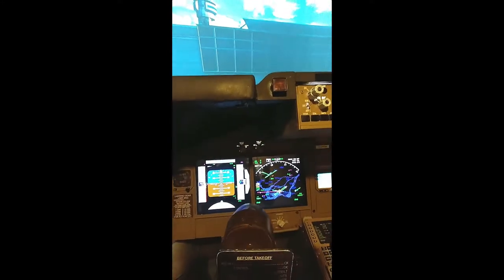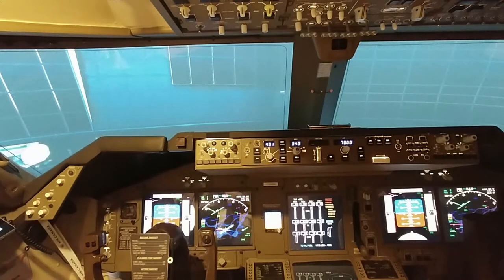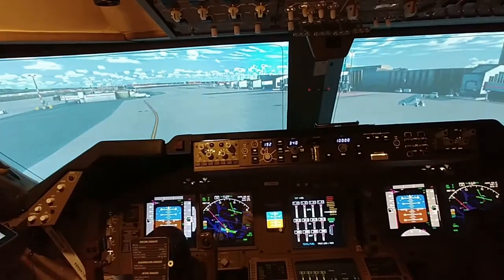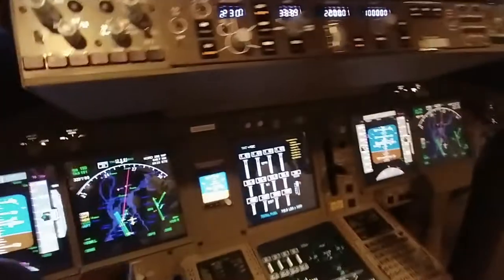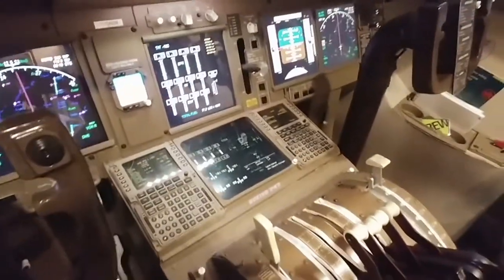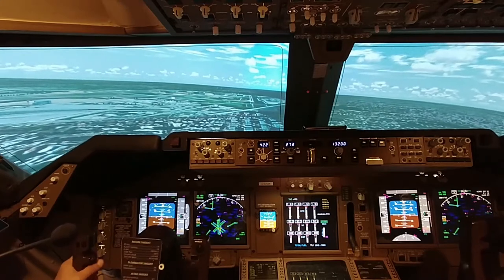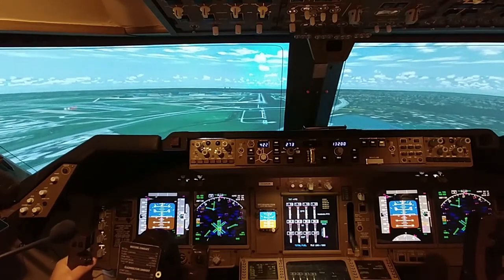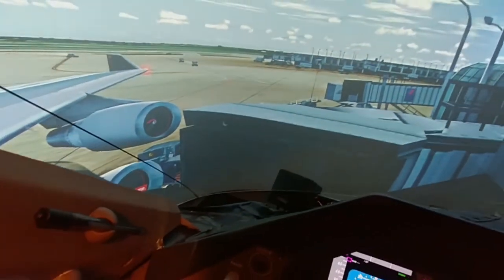Boeing 747 Home Cockpit - Video and CYUL - KORD Flight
747 Home Cockpit. By Marco governali. Would you like to see a specific airport gate-to-gate flight or take-off or Landing? Ask below. My name is Marco, I am Best selling Book Author with a PhD in Chemistry and Computer Sciences, an IT Specialist, an accomplished musician, but one of my greatest passions is Aviation. I love all planes, but one in particular, The Queen of The Skies! There is something about the 747 that puts it apart from all other planes. Have you ever wondered why the 747 is the plane they use in pretty much every aviation movie, or the plane every other plane is compared against? That is why when I decided to build a full size dedicated cockpit, I picked the 747. Yes I do miss flying other planes (not really) - but I am in aviation heaven. I'm flying the Queen. Enough said!

Most folks do not realize the time it takes to produce a video. A 15 minutes video, between shooting, editing, export and uploading, takes on average 3 hours of work. I really appreciate it! And a big Thank You. Marco.